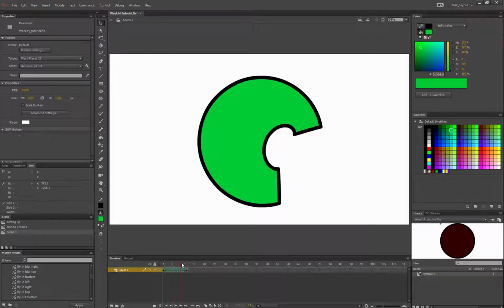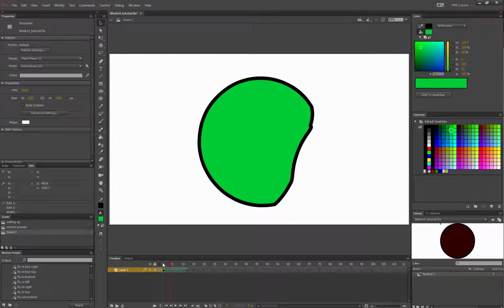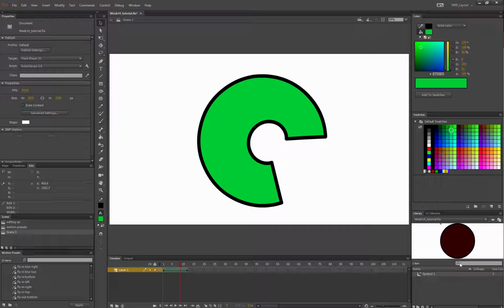DCCC Art228 Week14 V04 Oval Properties, How To Tween and Ease